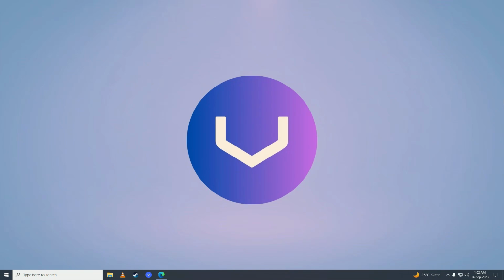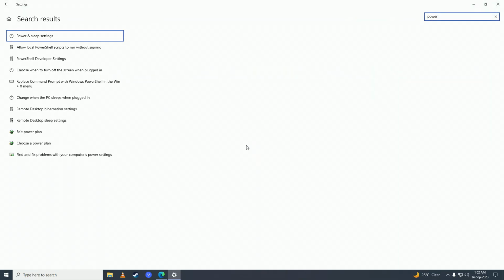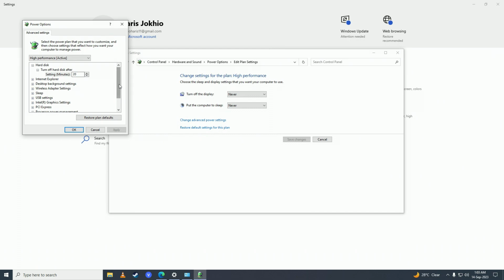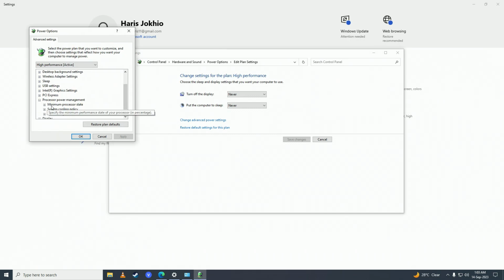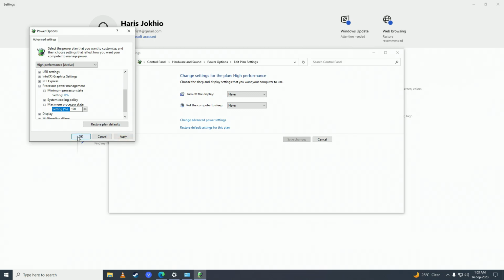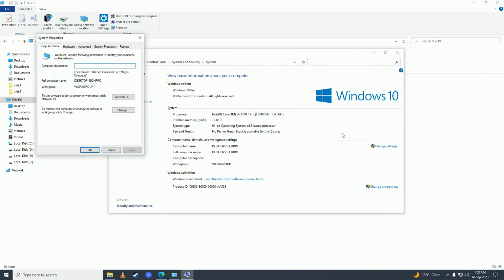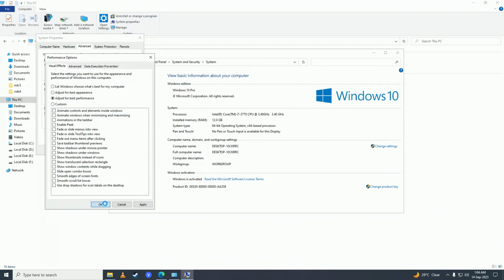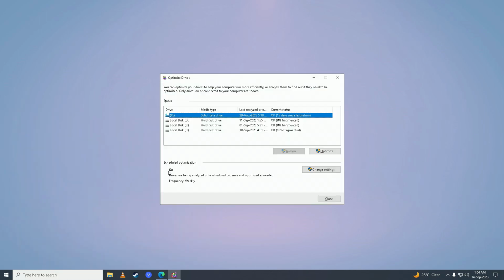How To Speed Up Windows 10 - (Full Guide)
Greetings, Windows wizards! 💫 Does your once-speedy Windows 10 PC feel like it's running a marathon in quicksand? 😫 It's time to give your computer the turbo boost it deserves! 🚀

In this exhilarating video, we'll guide you through a series of actionable steps to supercharge your Windows 10 experience, leaving sluggishness in the dust! 💨

🚀 What You'll Discover:

Proven methods to speed up your Windows 10 system.
Tips and tricks to optimize performance without compromising functionality.
How to make your PC run smoother than ever before!
Join us on this thrilling journey to unleash the full potential of your computer and regain control of your digital life! 💻

🔥 If these tips help you rev up your Windows 10, don't forget to hit that "LIKE" button to show your support! 👍

It's time to bid farewell to the sluggishness and say hello to a lightning-fast Windows 10 experience! ⚡ Windows10 TechTips SubscribeNow 🚀💻

- TutoRealm